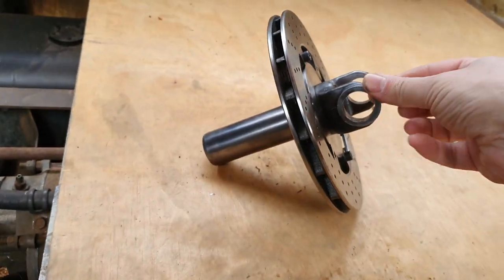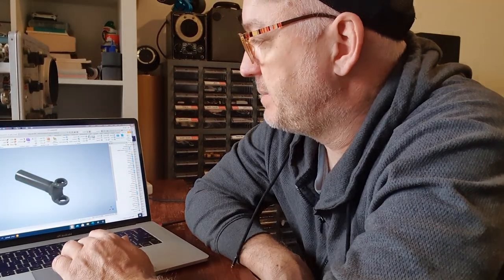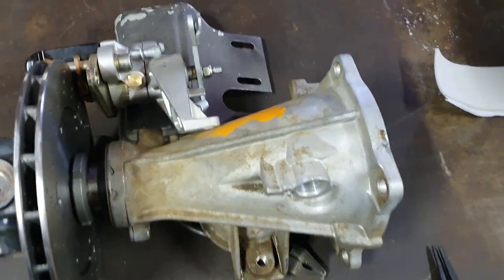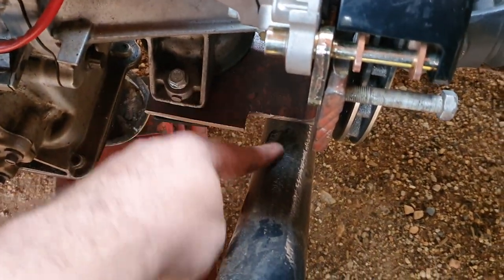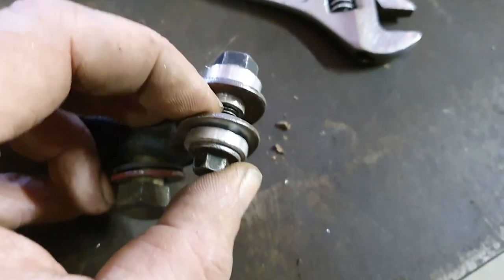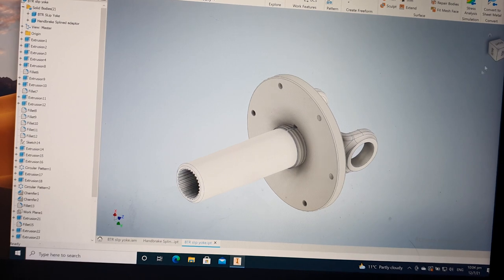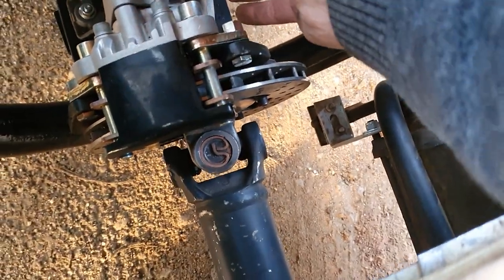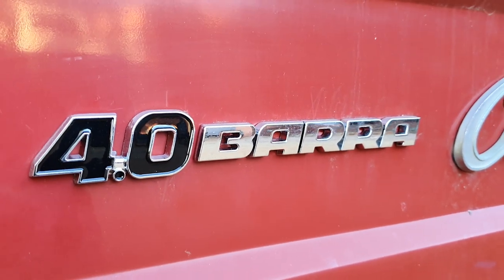Toyota Coaster Barra Swap Episode 10 - The HANDBRAKE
After a year of research, I built a solid but cheap handbrake solution for the Barra Bus.